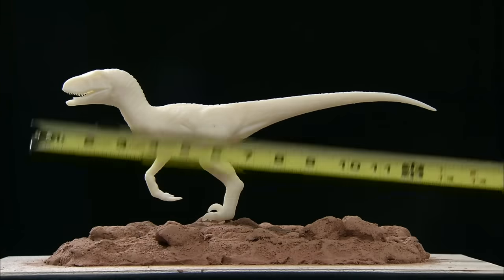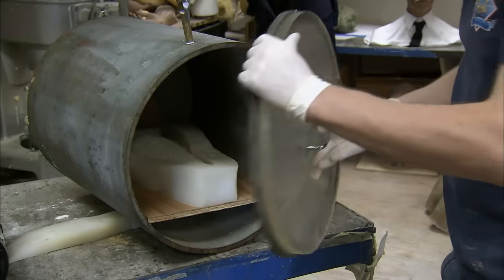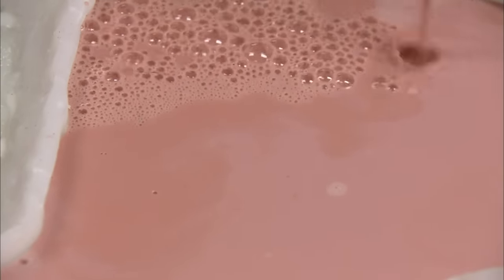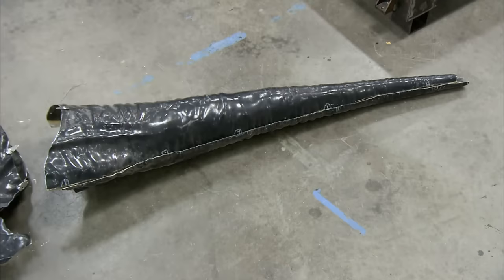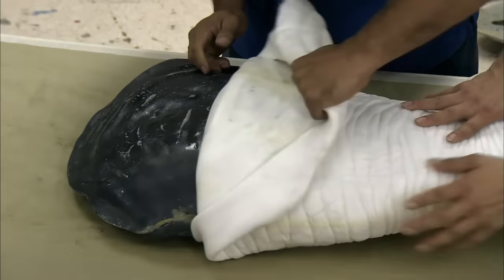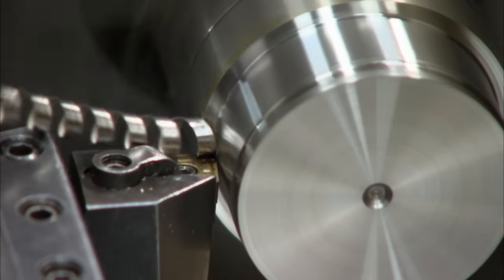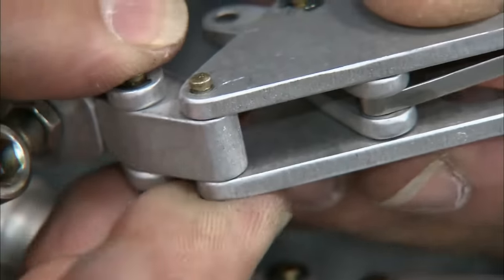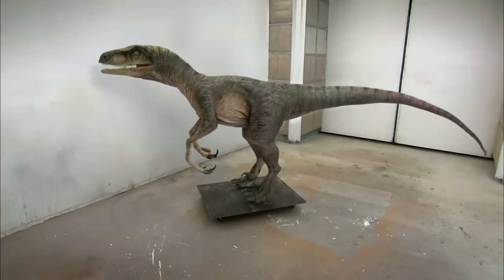ANIMATRONIC DINOSAURS | How It's Made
Ever wondered how animatronic dinosaurs are made? Get the full history and the 'making of right' here.